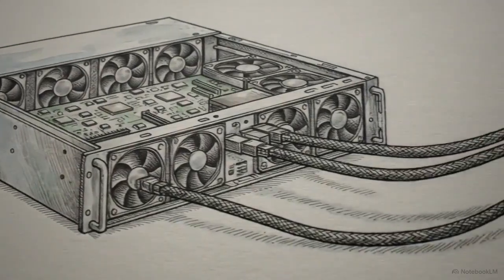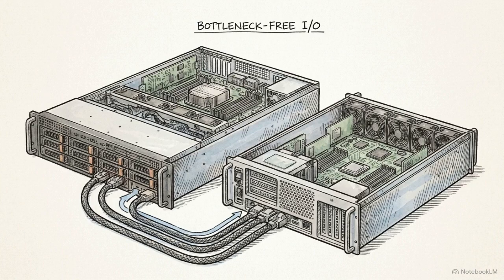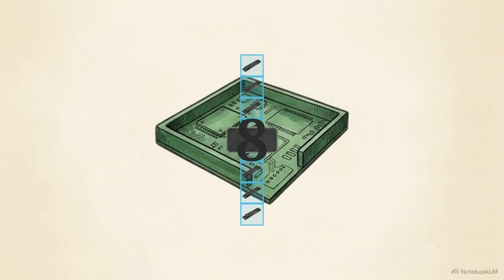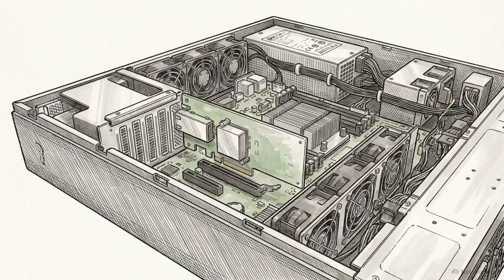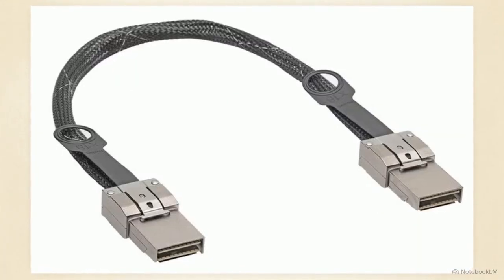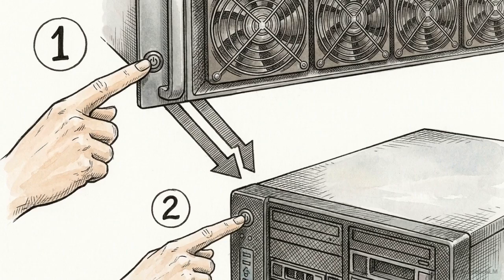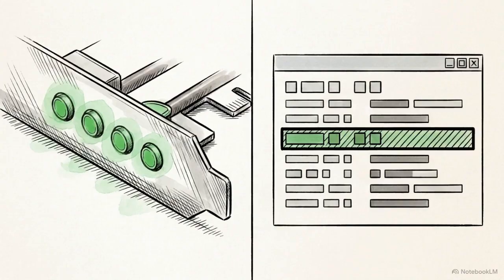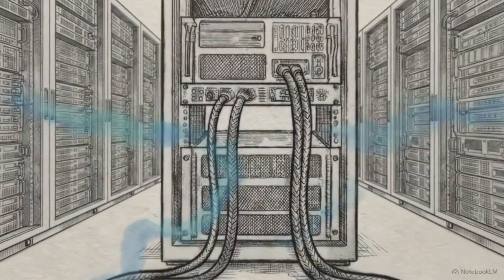Gen5 Expansion Unit Setup & Configuration Guide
This is for training use only.  Expansion Unit Setup & Configuration Guide